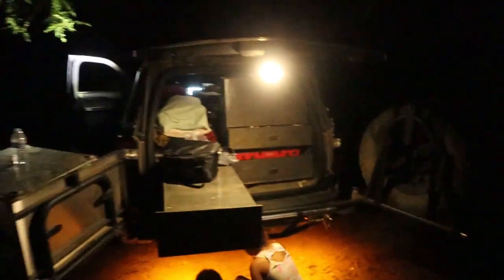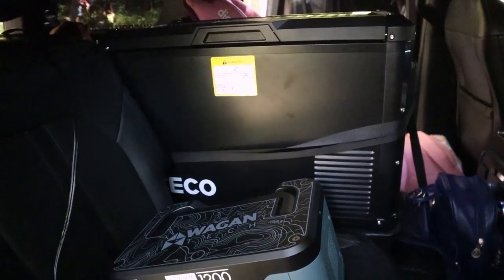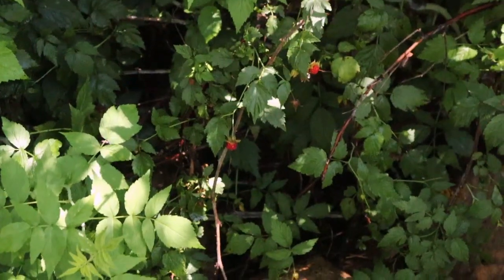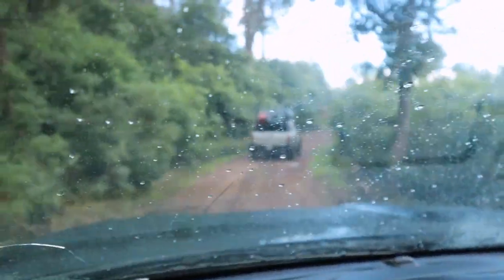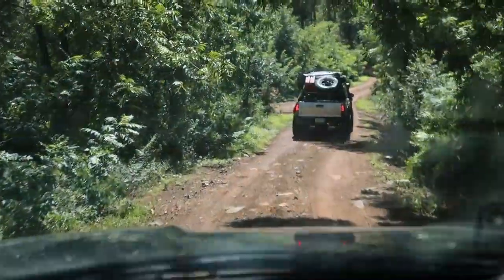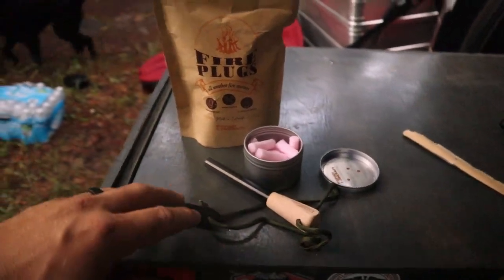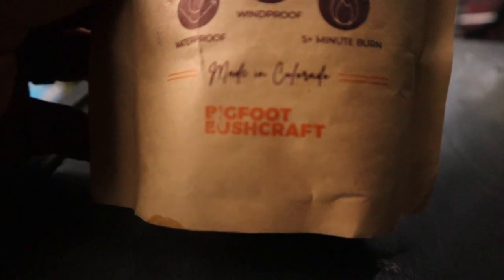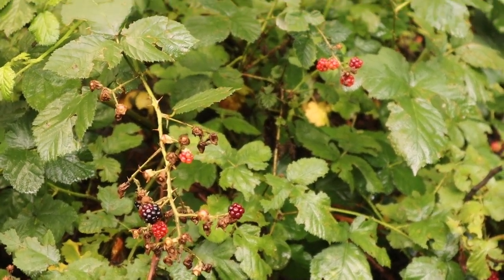This Campsite is Too Good to be True!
Hope you enjoyed the video! Was super fun using the Gazelle Tent and the ICECO fridge for the first time with the whole family.